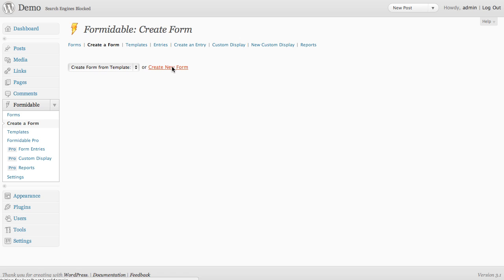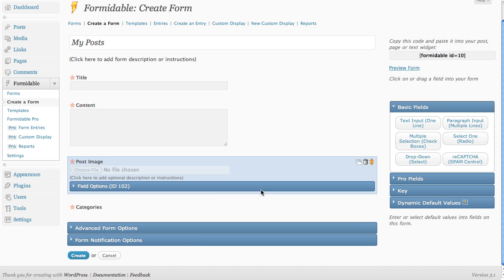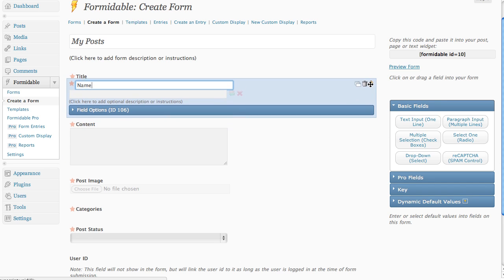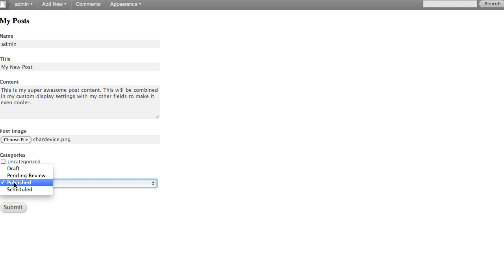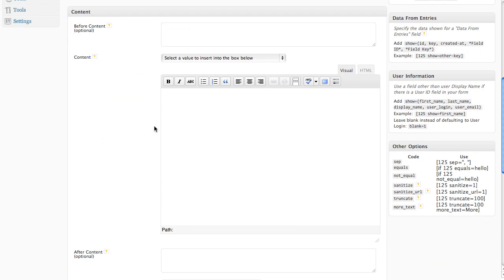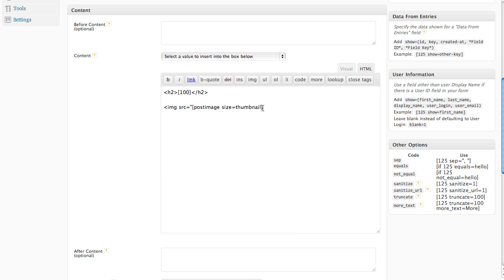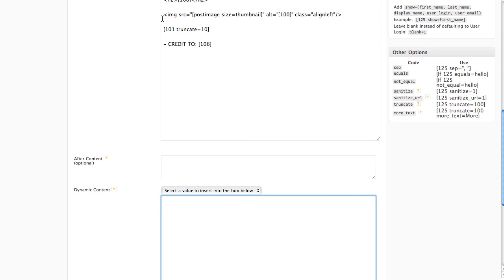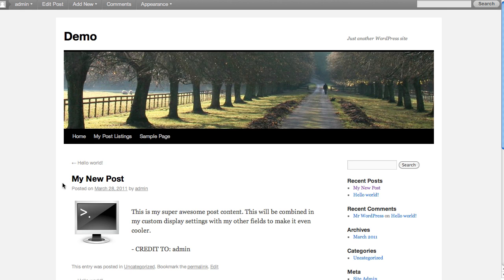How to create and display a WordPress Post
How to use Formidable Pro to create WordPress Posts and compile the information collected for display on your page using Formidable custom display settings. Allow user-generated content and format it before it's even submitted.